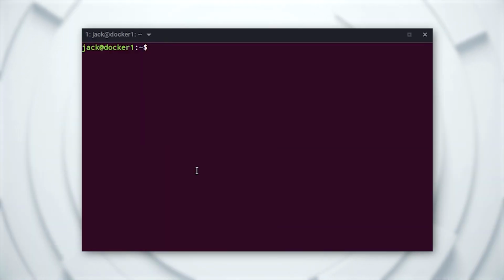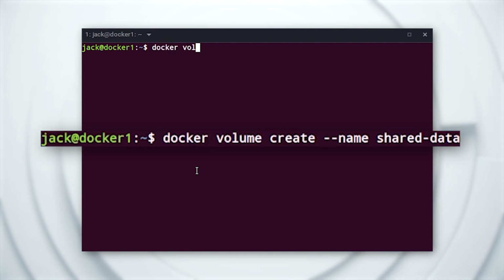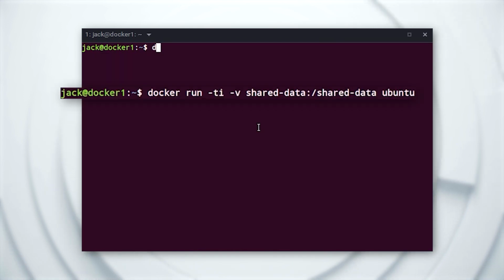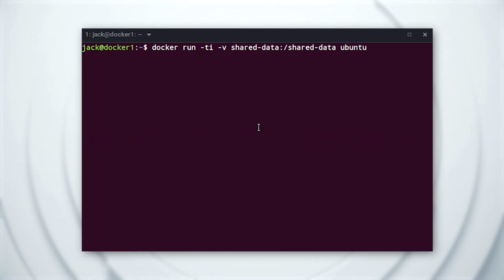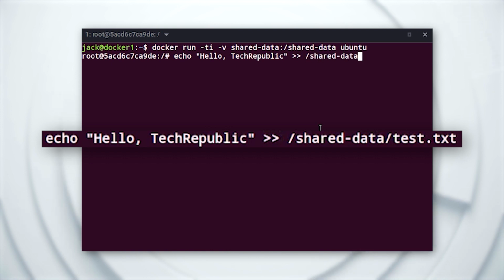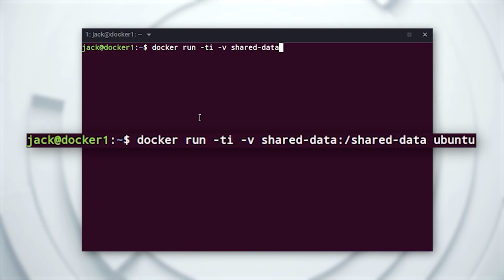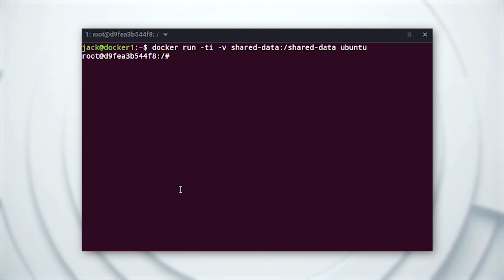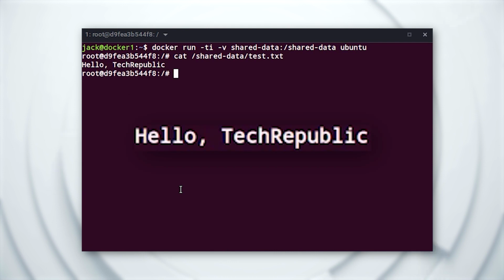How to create and use a Docker volume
Learn how to create and use volumes in Docker to help you manage and store data. In this video, you'll get a complete overview of Docker volumes, including what they are, how to create them, and how to use them in your Docker containers. We'll explore useful commands for managing your volumes, from backup to migration. Plus, discover smart strategies for optimizing your Docker workflow and streamlining your processes. Get the most out of your Docker containers and start creating and using volumes today!

EDITOR'S NOTE: This content was originally published in July 2023 on TechRepublic. This information may be outdated depending on the time of viewing.

➤ CHAPTERS
0:00 - Intro
0:33 - Tutorial
2:08 - Like & Subscribe!